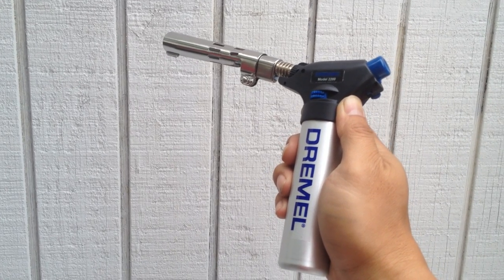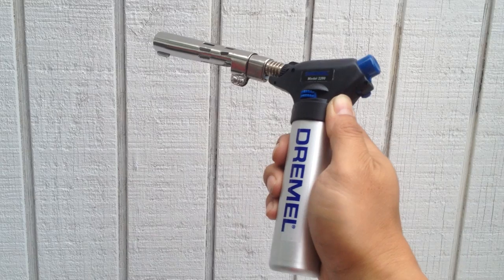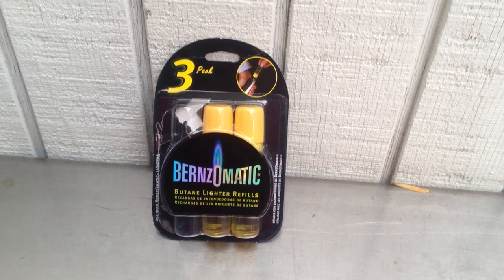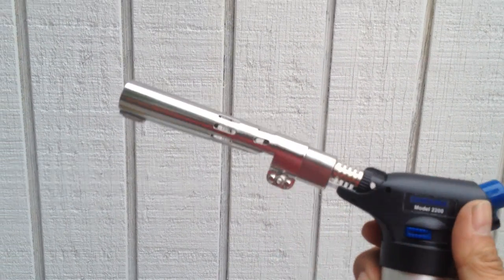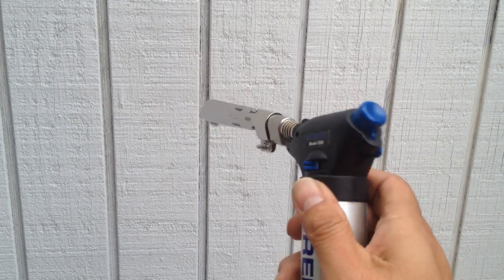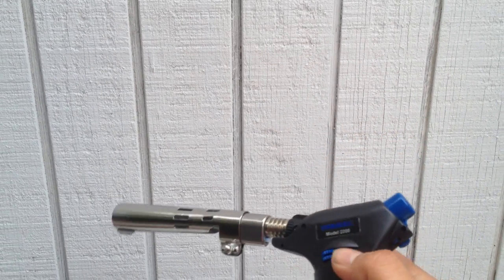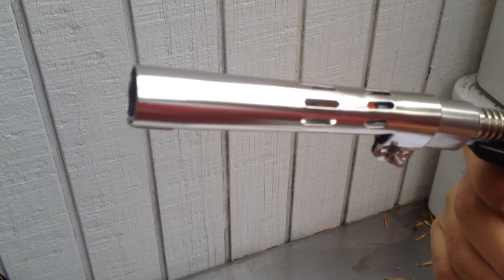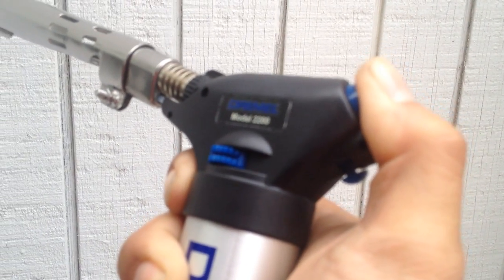Dremel VersaFlame Compact Butane Torch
The Dremel VersaFlame is a compact torch designed to make your work around the house and jobsite easier. The VersaFlame comes with a 9 piece kit that gives you the power to tackle an array of applications. By simply switching tips, the tool can be used for wood burning, leather crafting, stencil cutting, soldering, or hot-knife cutting of foam, plastics and rope.